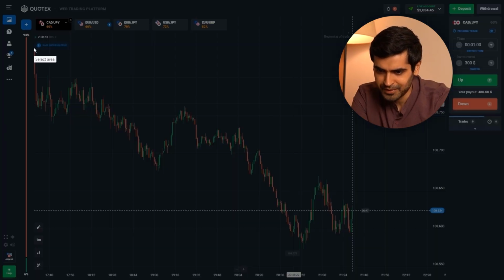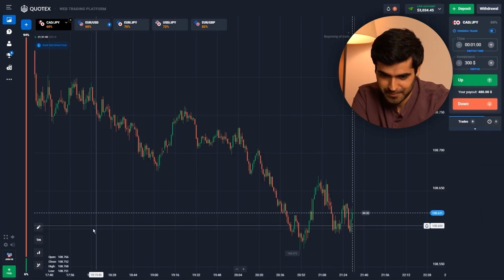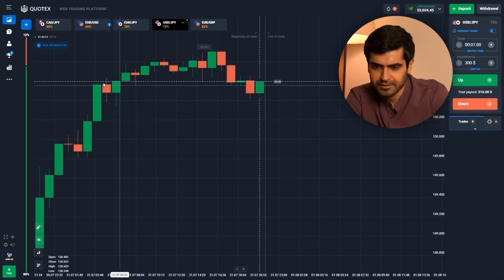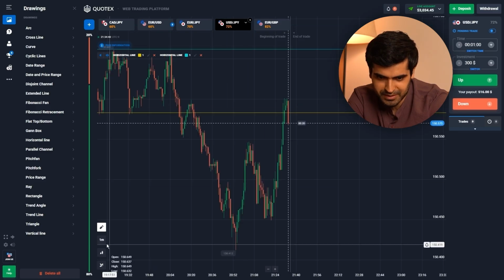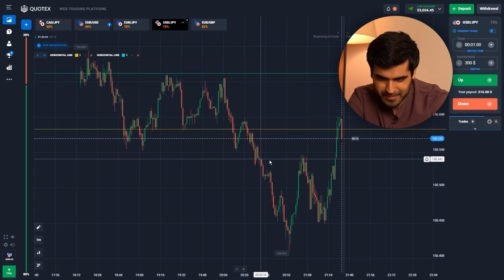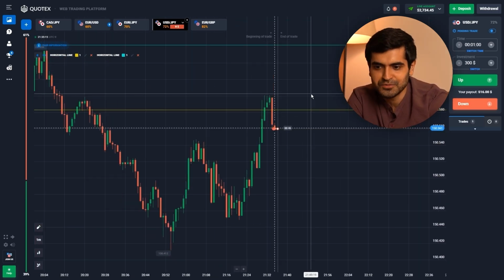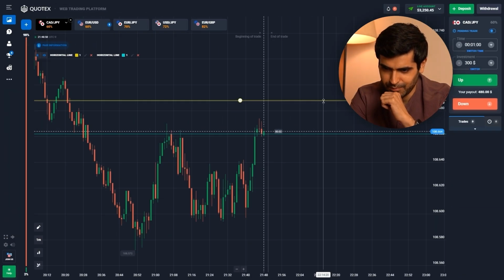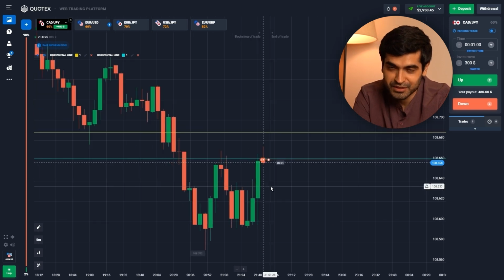Trade Smarter With Multi-Time Frame Analysis (Beginner to Pro Guide)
Most traders on Quotex focus too much on the 1-minute chart and wonder why price feels random and unpredictable. In this video, I show you how to completely change your perspective using multi-time frame analysis — one of the most powerful yet overlooked tools in trading.

We start by analyzing the hourly and daily charts to identify key support and resistance zones, then zoom into the 5-minute and 1-minute time frames to capture precise entries. You’ll see how price structure, retests, breakouts, and macro-level zones explain what looks like “chaos” on lower time frames. Instead of reacting emotionally to every candle, we build context first and execute with confidence.

This method requires no complex indicators and no overcomplicated systems. Just clean charts, horizontal levels, and understanding how higher time frames control lower ones. I demonstrate real trade examples, explain risk management, and show how to trade small price swings inside larger market moves.

💡 If you’ve been struggling with short-term trading, this approach can completely transform your results. Watch until the end, then open your charts and practice the method yourself.